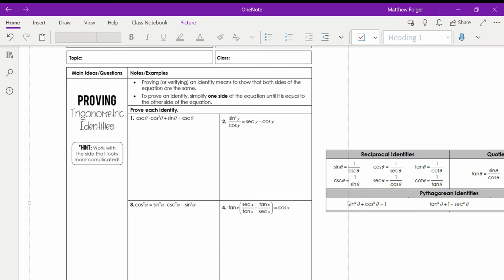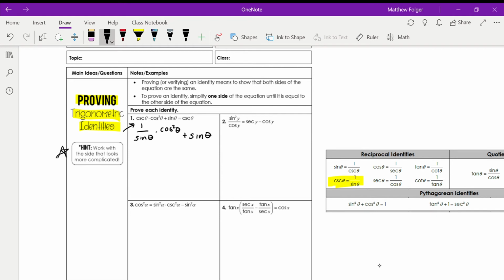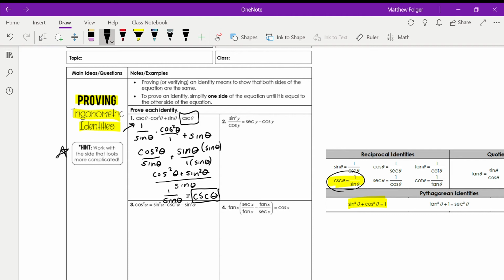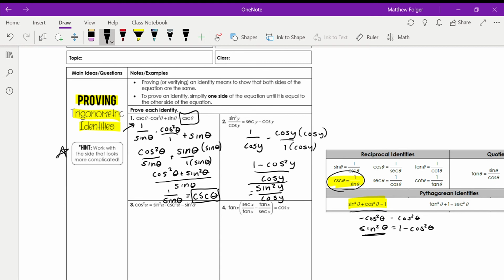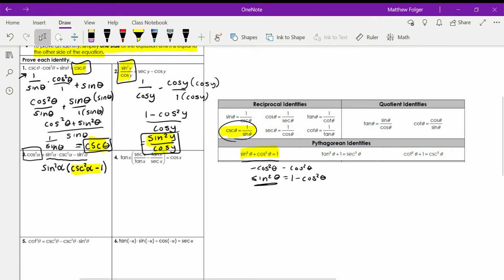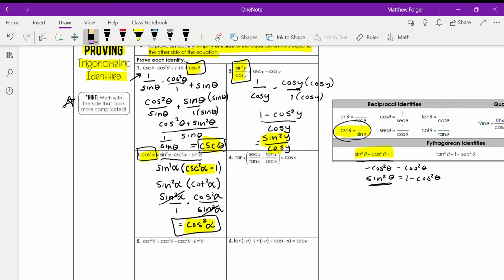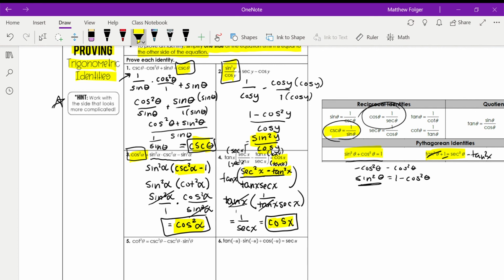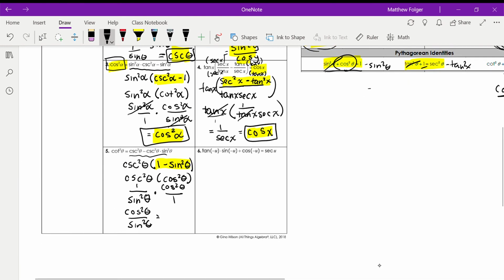Precalculus Lesson 3 Part 1